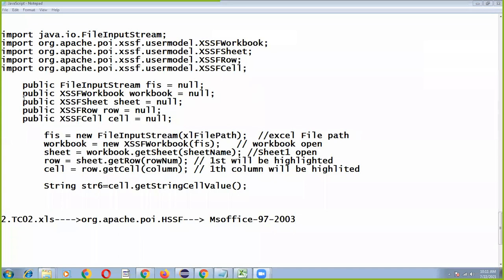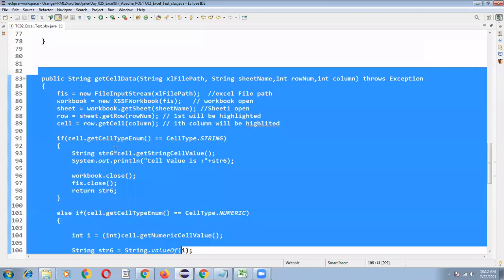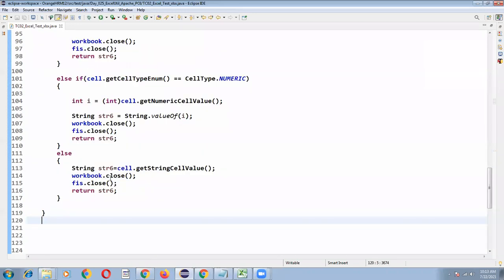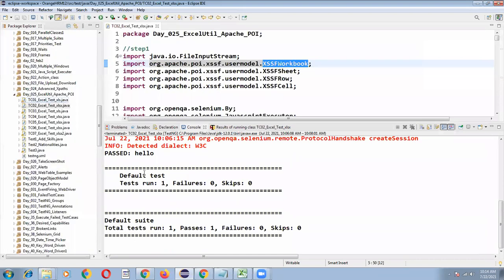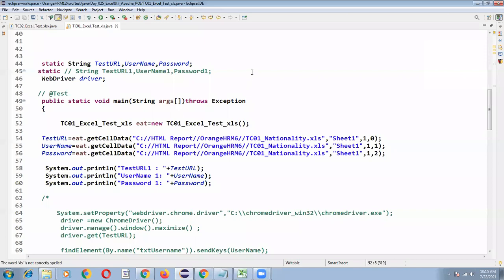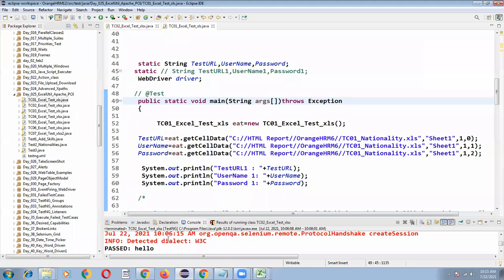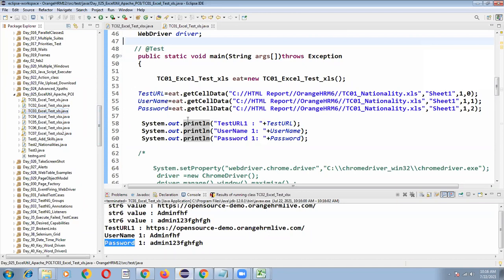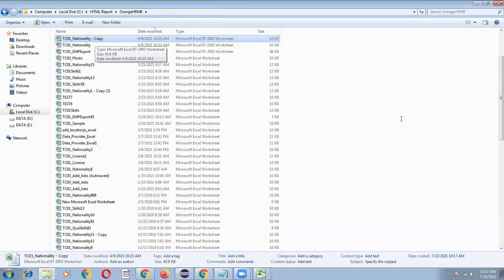Day 25 Excel Util Apache POI Part1